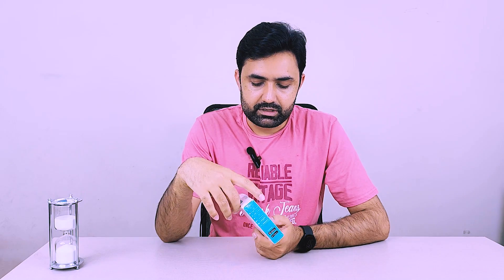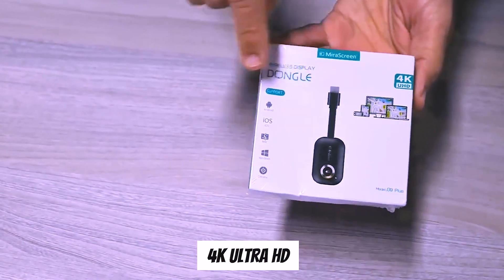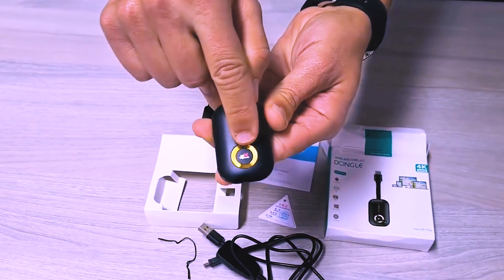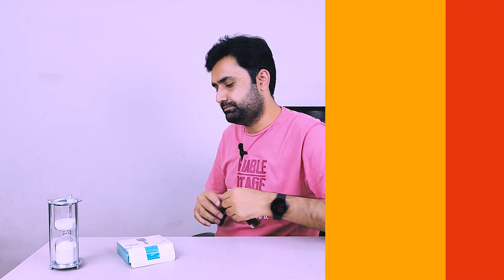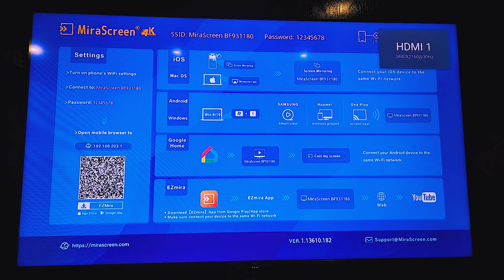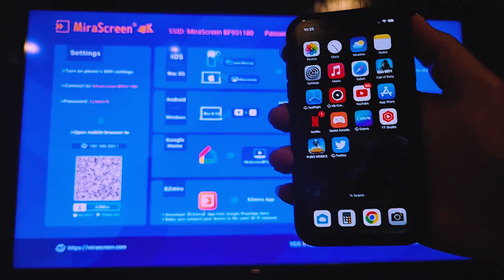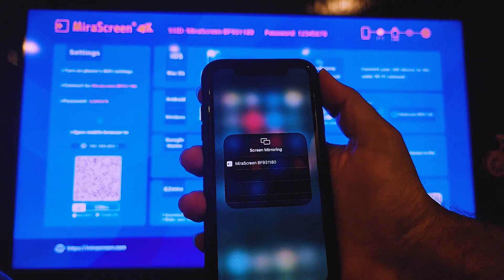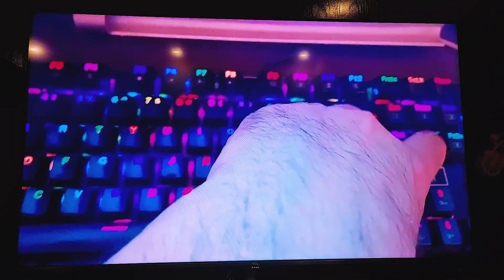Mirror Your iPhone Screen to Any TV - MiraScreen G9 Plus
In this video, I will show you how to cast/mirror your phone screen to TV without the internet using MiraScreen G9 Plus. With MiraScreen G9 Plus, you can easily mirror your phone's screen on a bigger display, whether a TV or a projector. I'll take you through the step-by-step process of setting up and using MiraScreen G9 Plus, and you'll be casting your phone screen in no time, no internet required. So, let's get started!

Wireless screen casting with MiraScreen G9 Plus.